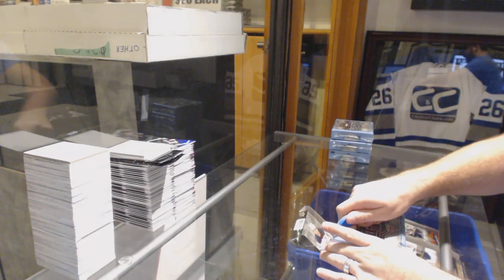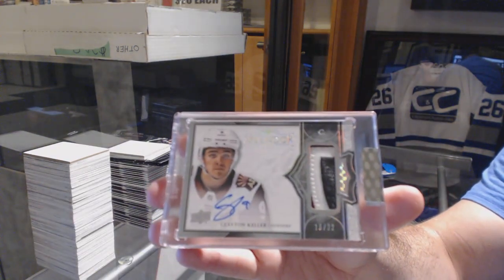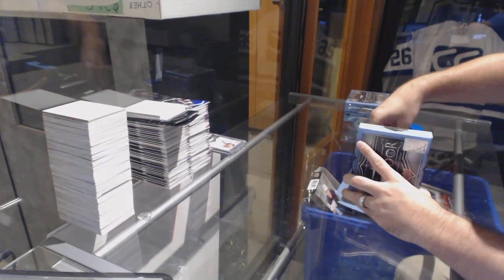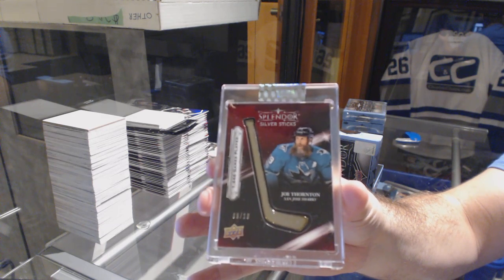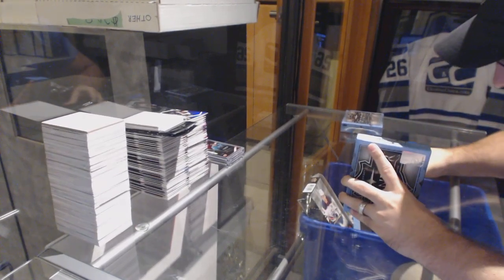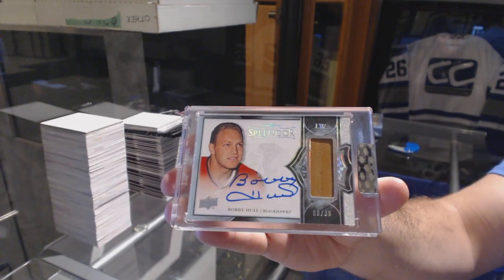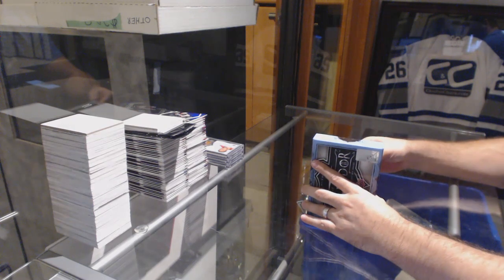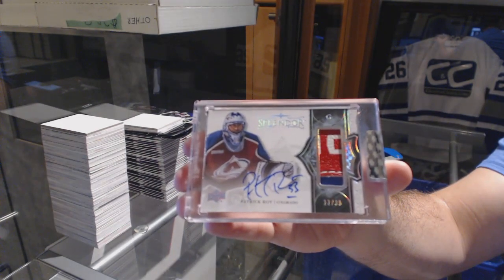17-18 Upper Deck Splendor Hockey 4 Box Break - C&C GB #9055